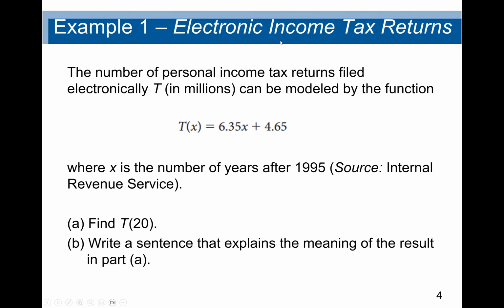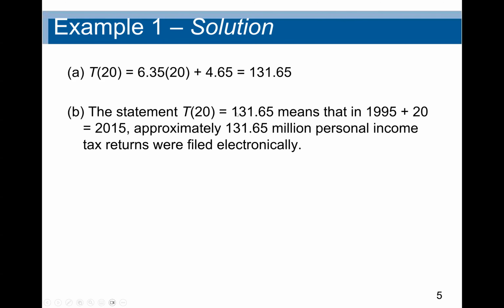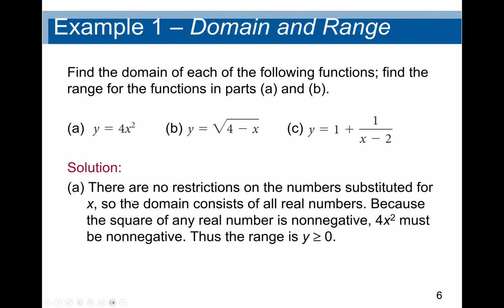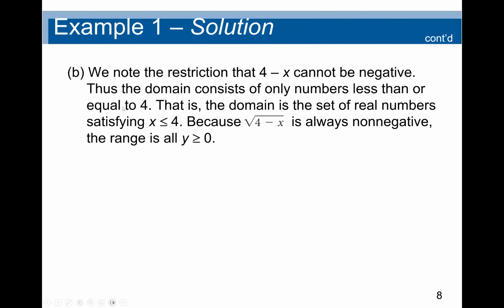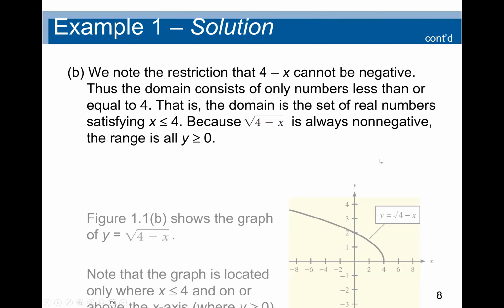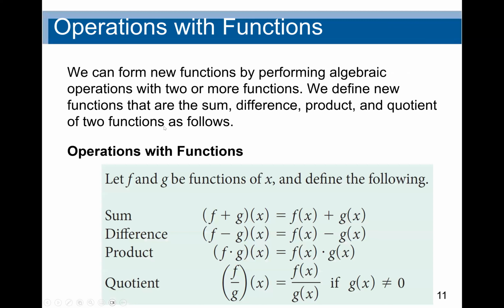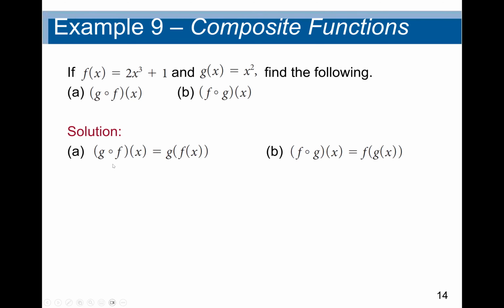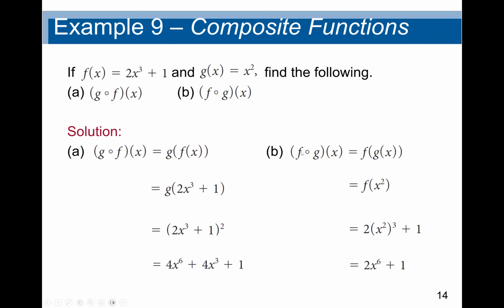Precalculus: How to find the domains and ranges of functions and find the composite of two functions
To use function notation
To state the domains and ranges of certain functions
To perform operations with functions
To find the composite of two functions